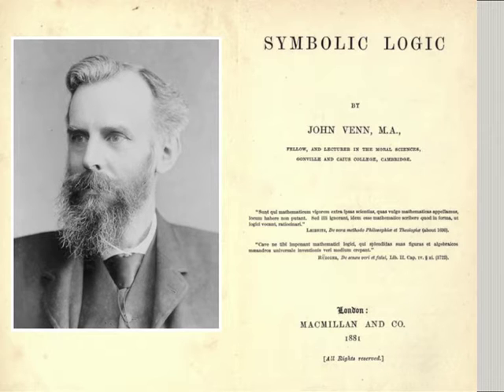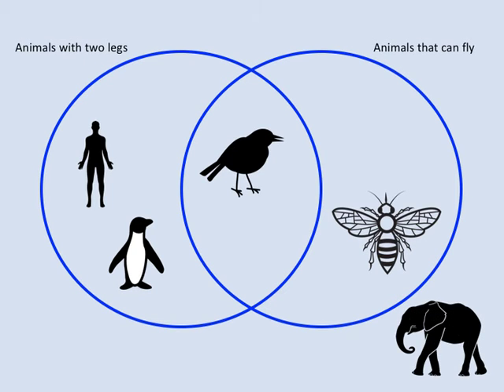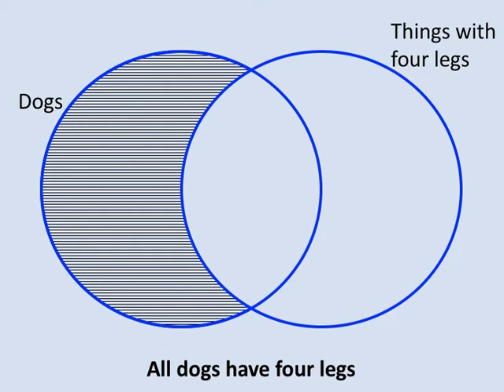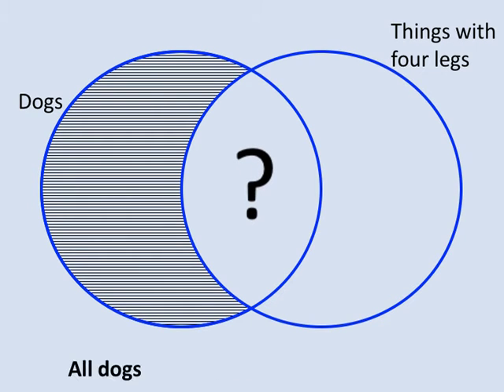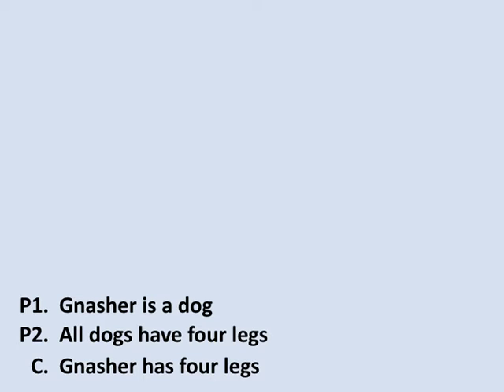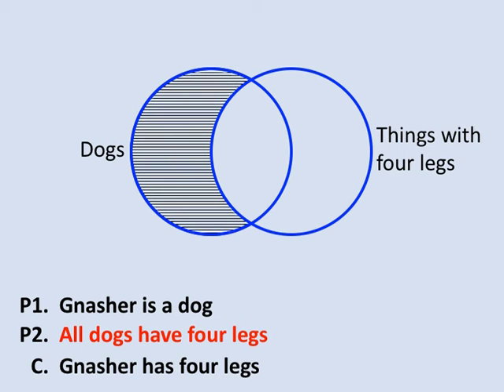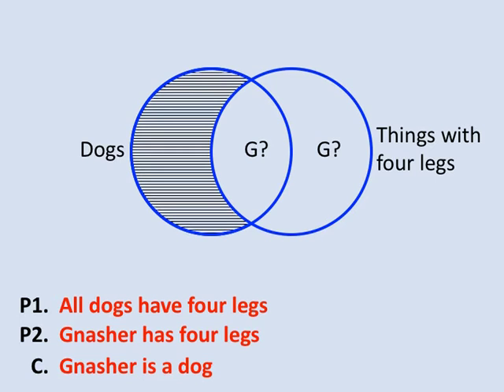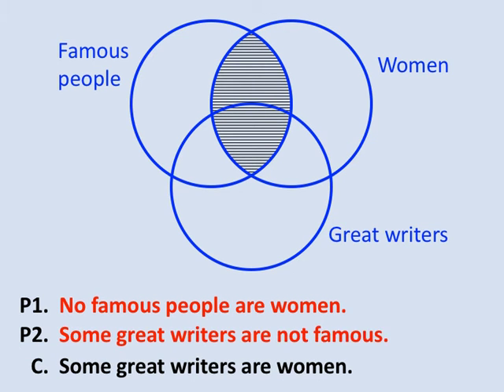Venn diagrams and validity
An introduction to Venn diagrams and how to use them to test for validity.